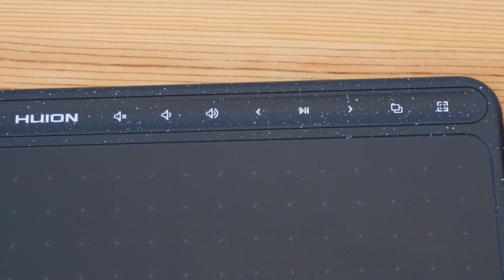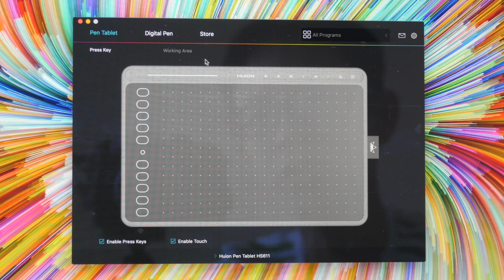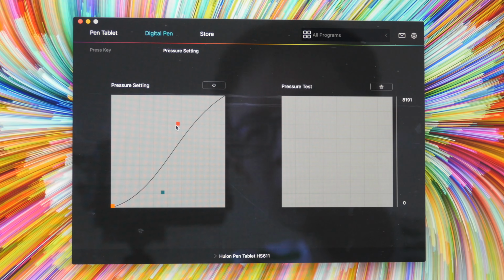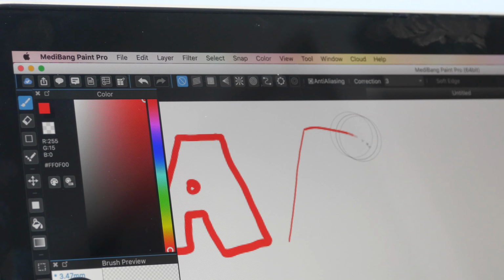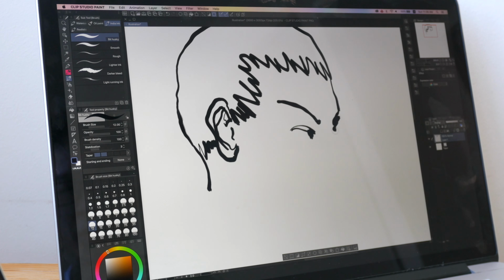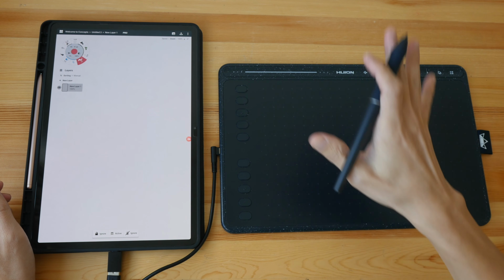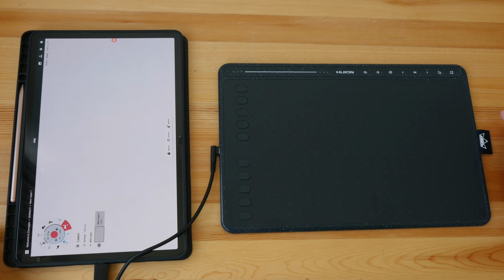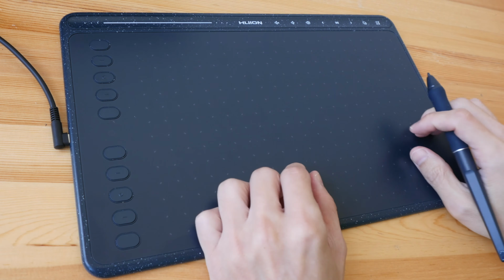Review: Huion HS611 drawing tablet (10 x 6", tilt, Android)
The Huion HS611 is a drawing pen tablet released in early 2020. It supports up to 8,192 levels of pressure, 60 degrees tilt sensitivity and can work with Android devices as well.

TIME STAMPS
00:00 - Intro
00:41 - Things included
02:16 - Design
05:02 - Driver
07:21 - Drawing test
08:47 - Drawing experience
10:22 - Android support
12:01 - Conclusion